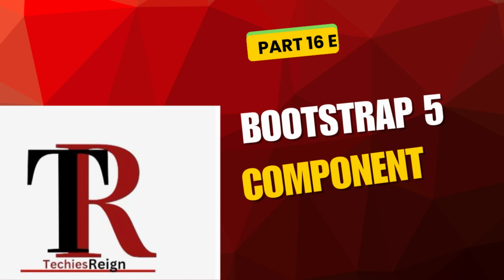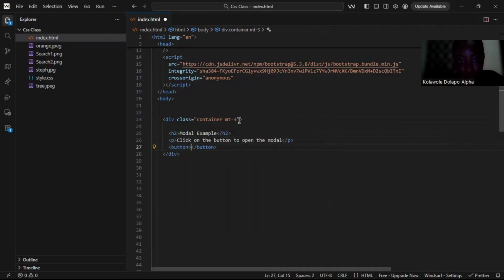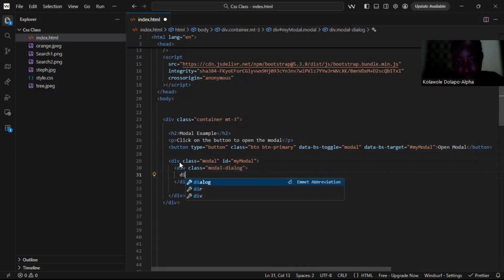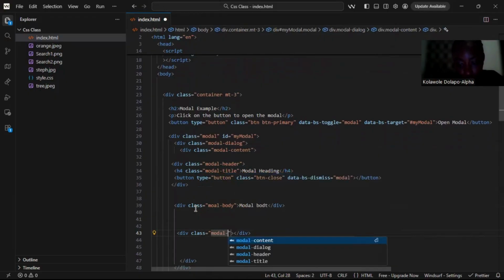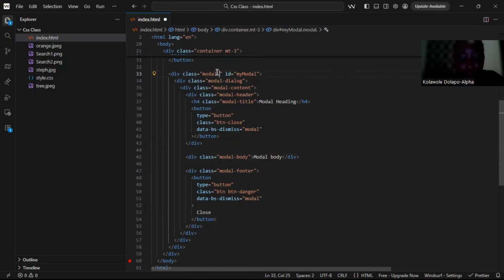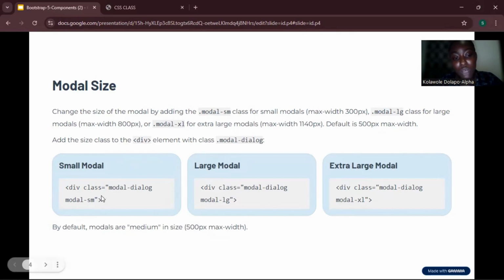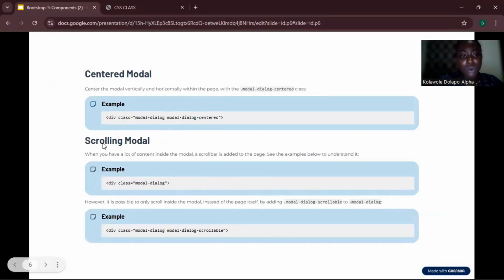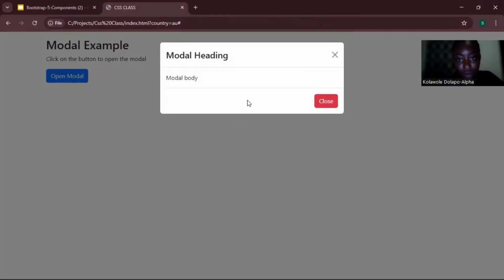Bootstrap 5 Component